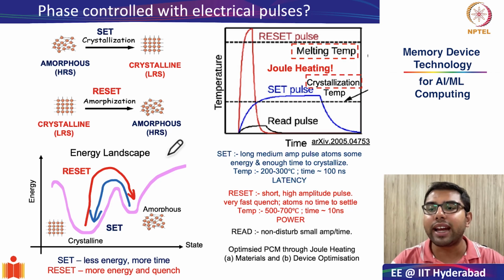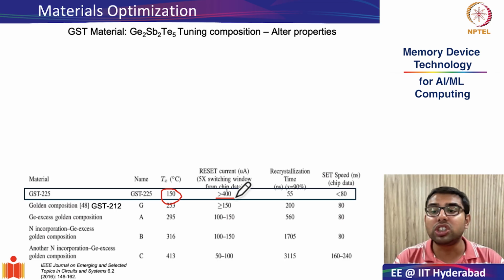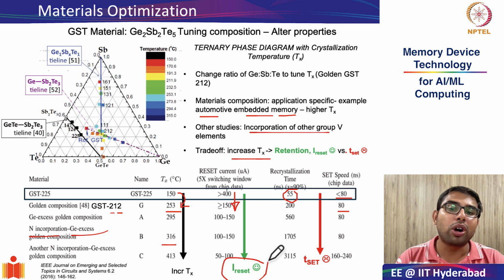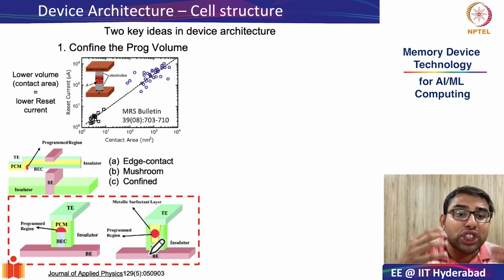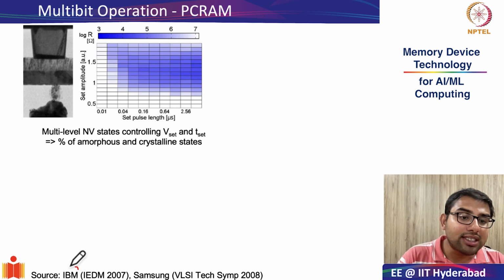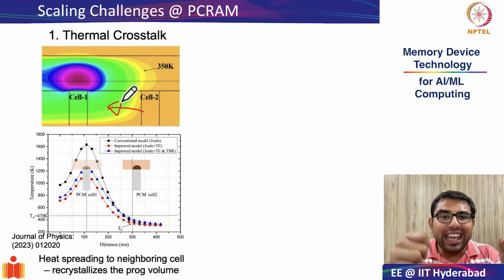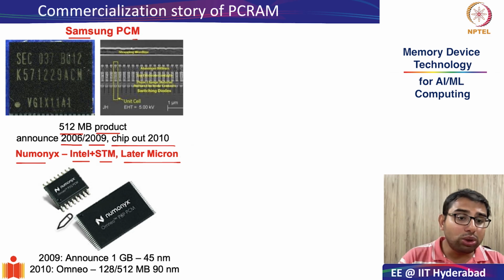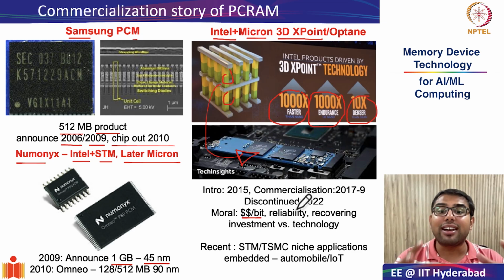7.5 eNVMs PCRAMs Technology and commercialization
Materials optimization for PCM, PCRAM device architectures,Multi-bit operation of PCRAMs, Scaling challenges in PCRAM, Commercialization of PCRAMs